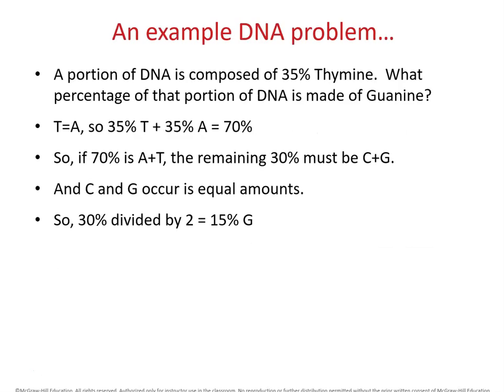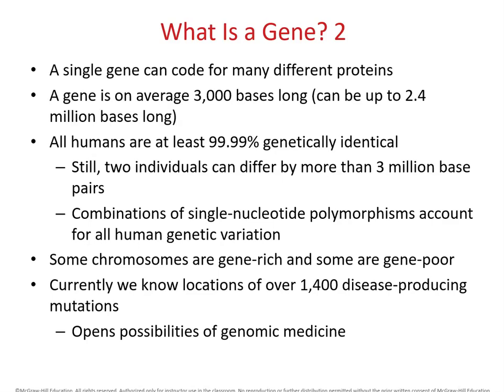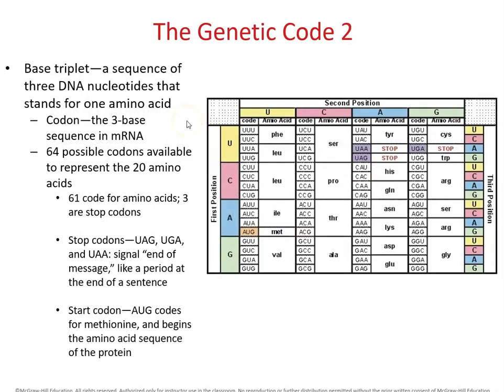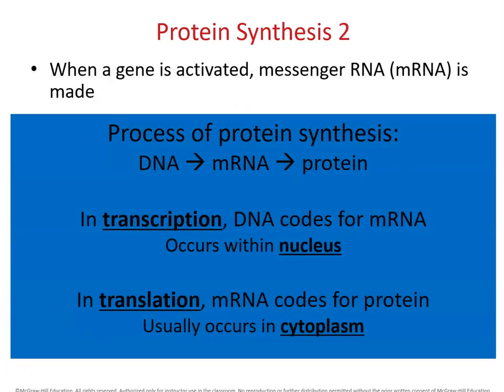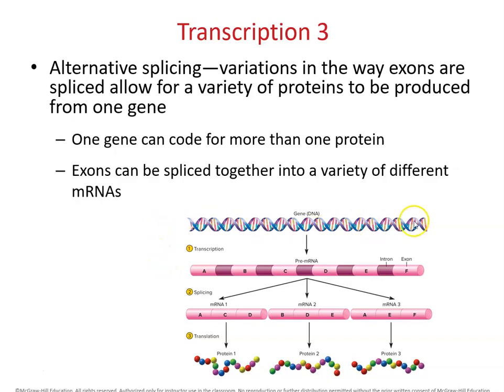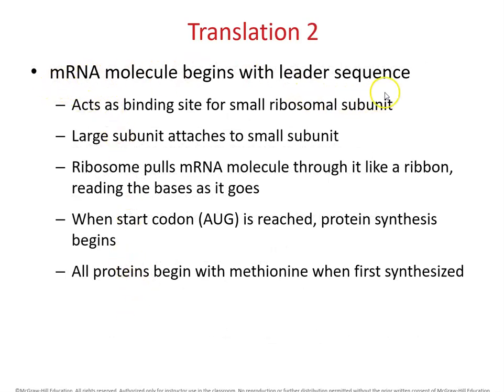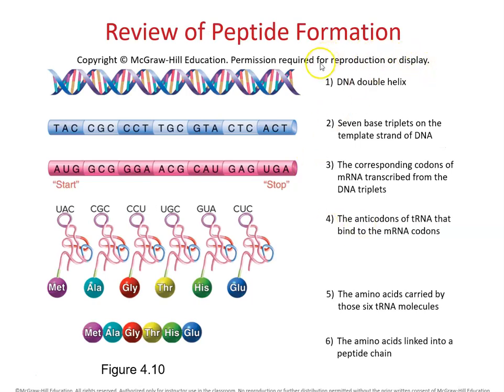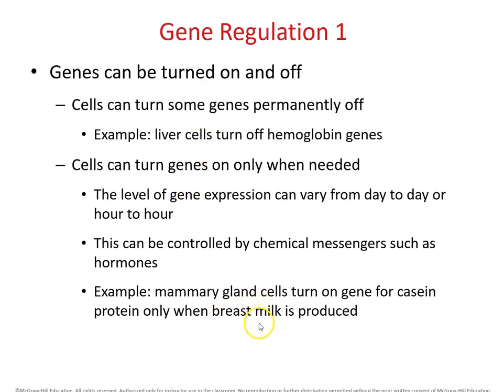Chapter 4 Video 2 Section 4.2